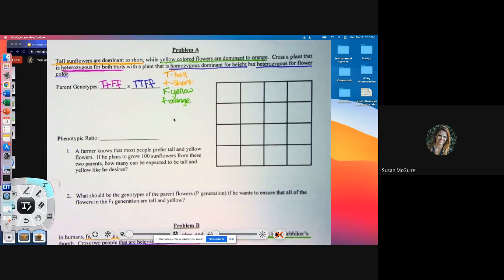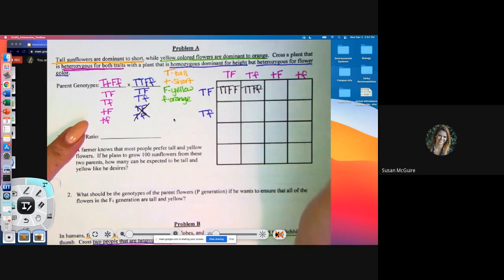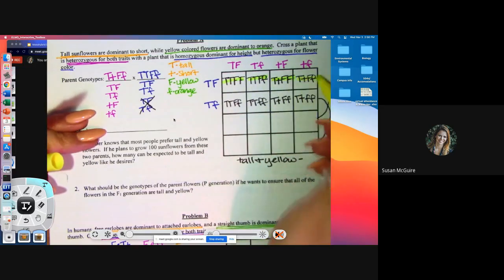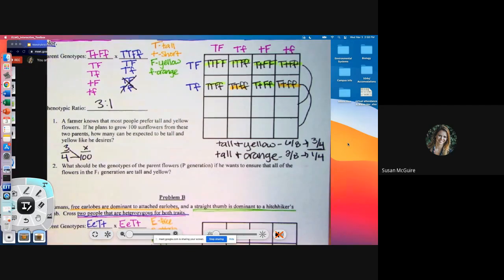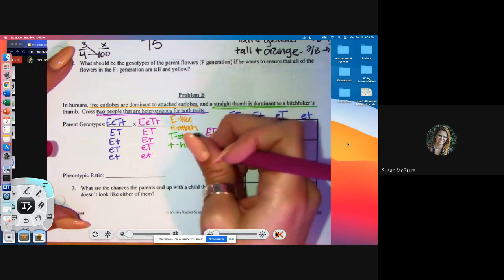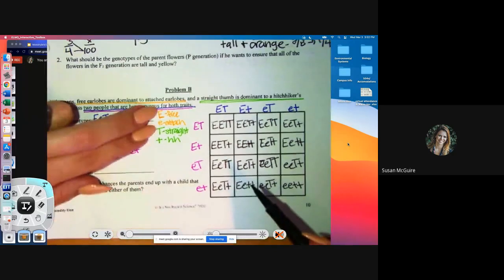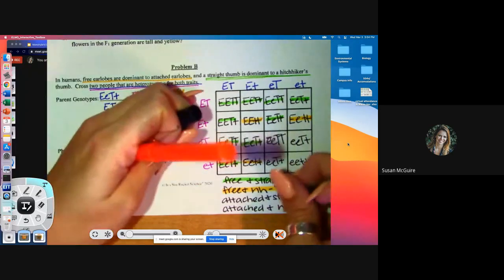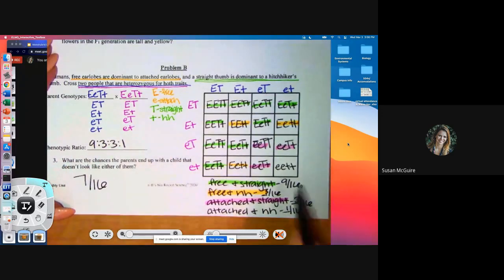Practice: Dihybrid Crosses (Part 2)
Reviewig problems A & B